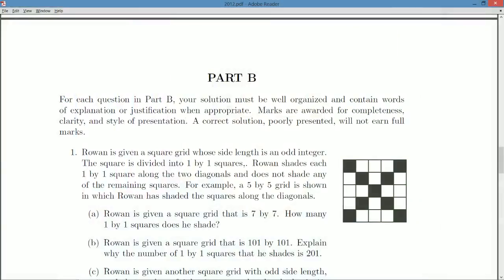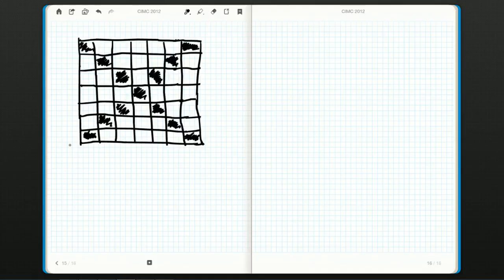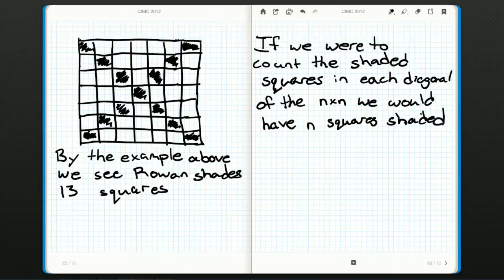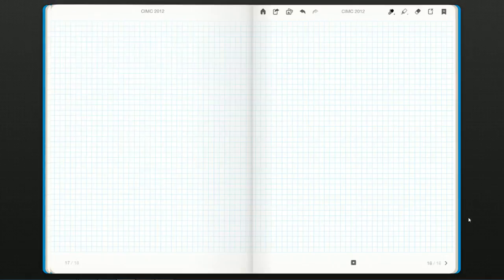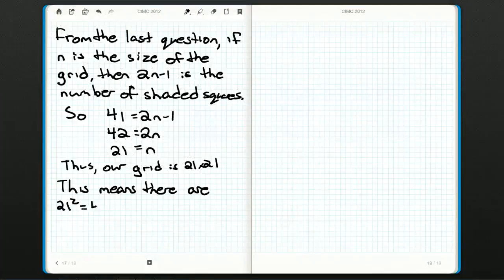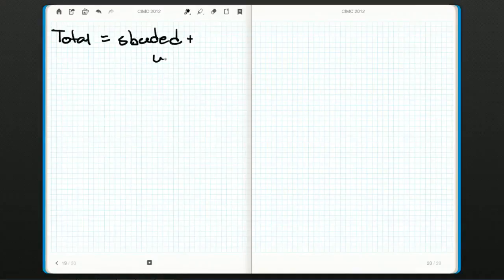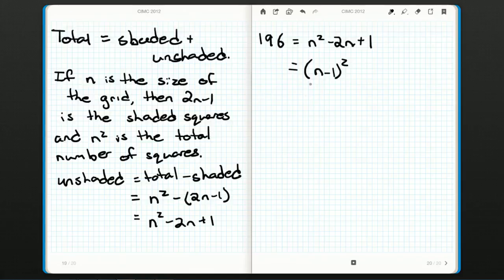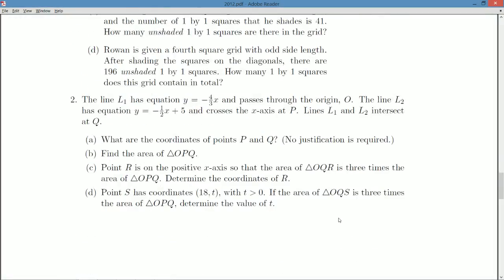CIMC 2012 B1